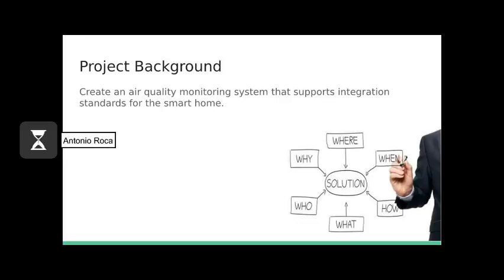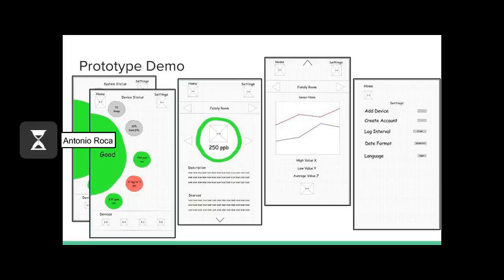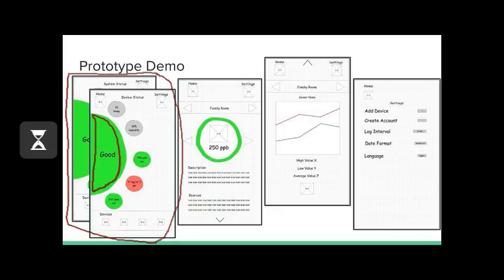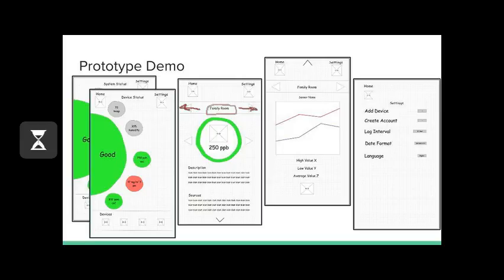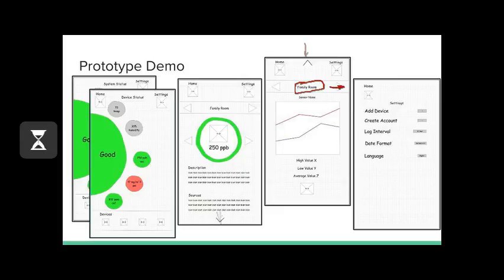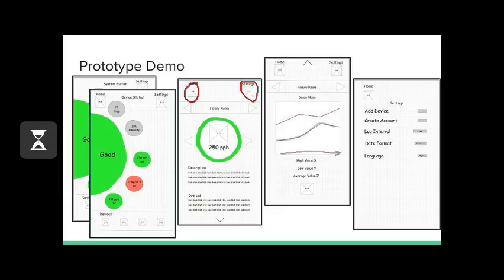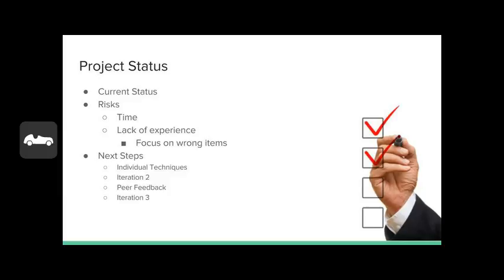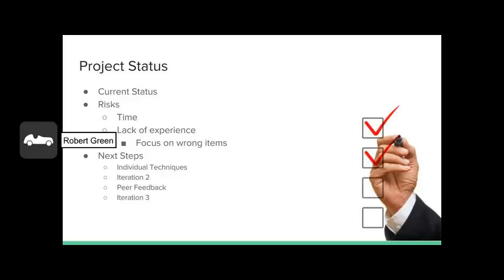SER 315 - Project Presentation #1 - Team D